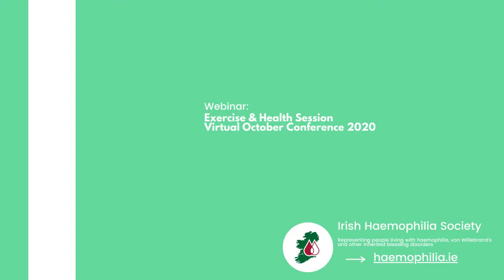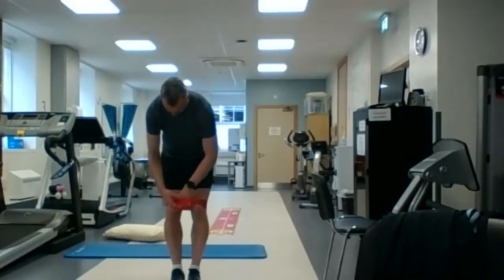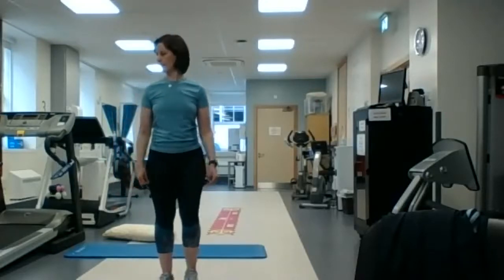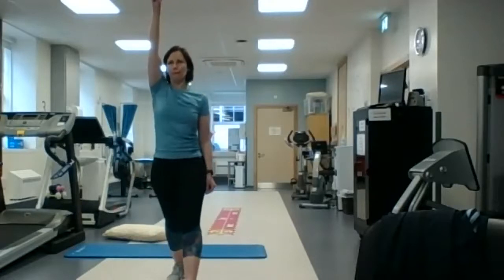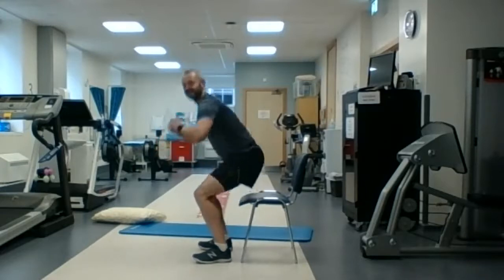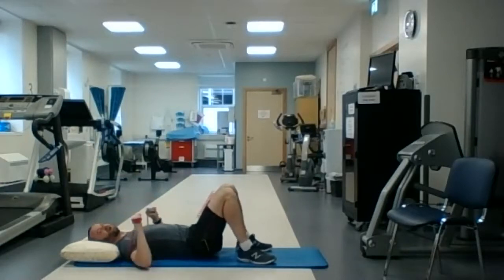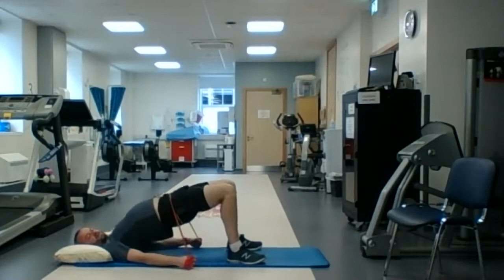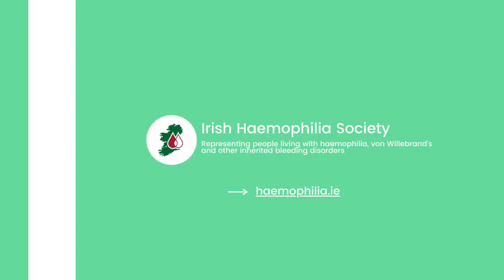Exercise Session - Virtual October Conference 2020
This webinar was recorded from the Irish Haemophilia Society’s Virtual October Conference with participants who had signed consent forms. If you do these exercises at home, you do so at your own risk. The Irish Haemophilia Society or the Physiotherapists take no responsibility for any injury you may suffer while doing these exercises.

Exercise & Health Session from the Irish Haemophilia Society Virtual October Conference 2020 (Oct 17 & 18) with facilitators Sheila Roche, Mark McGowan & Paula Loughnan.

See haemophilia.ie for more details